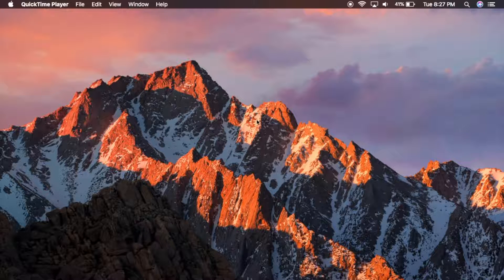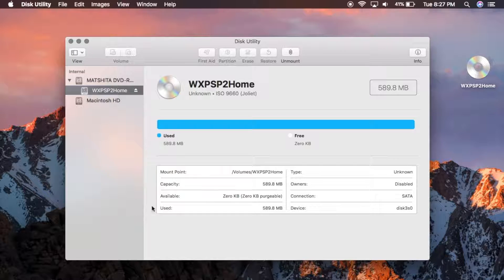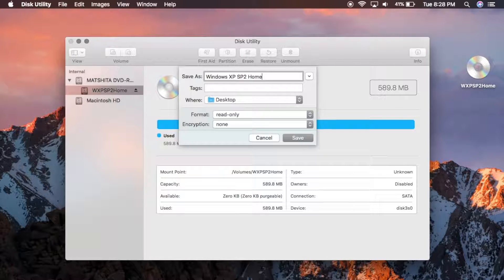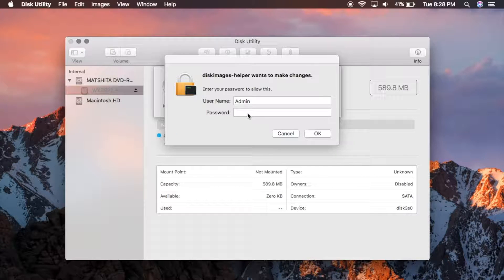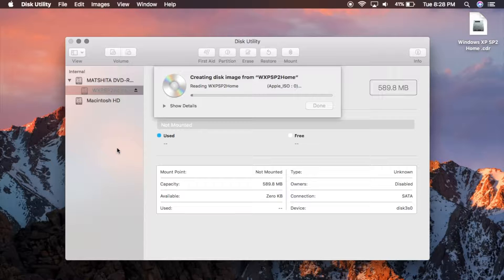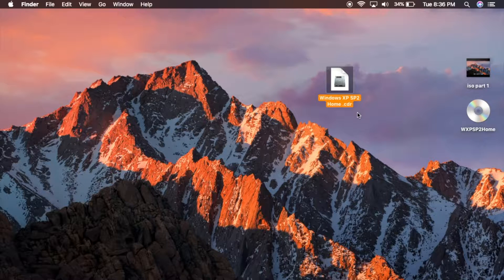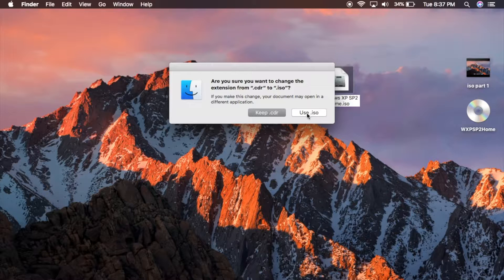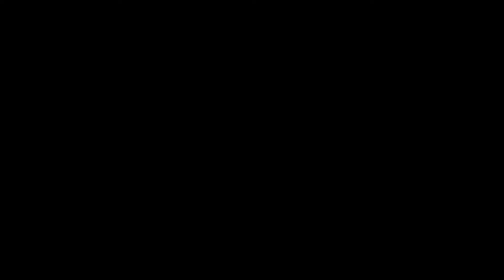How to create an ISO file from a Disc on a Mac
Quick tutorial showing how to make an ISO File from a Windows installation disc using a Mac!